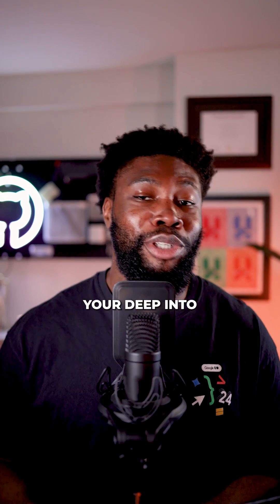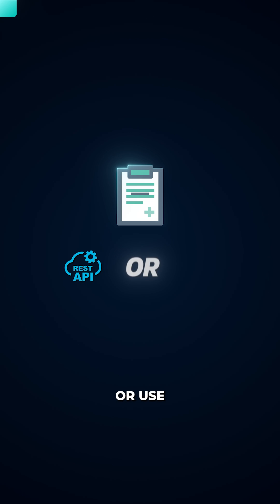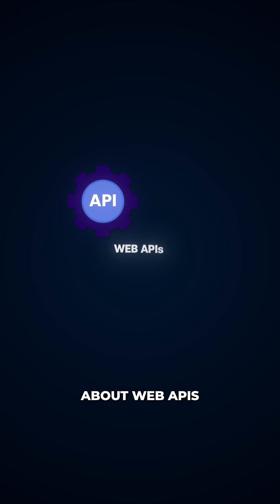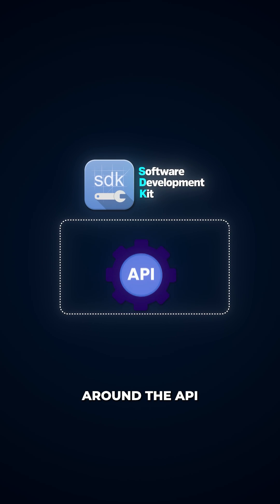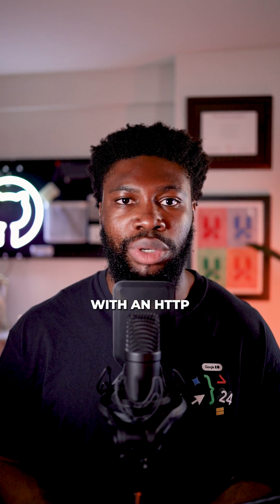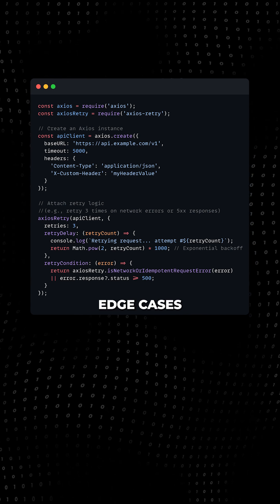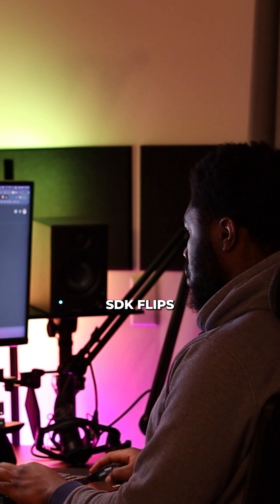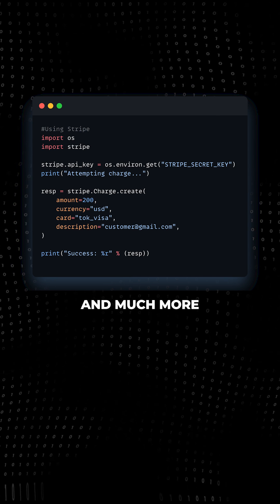Should you use the SDK or call the API directly?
If you've ever had to integrate any external tool/service into your application, you’ve faced this question.

SDKs give you speed and convenience. APIs give you control and flexibility.
But the tradeoffs run deeper than you think. This video breaks it down so you know which to choose, and why.